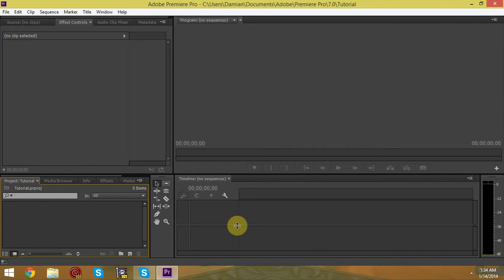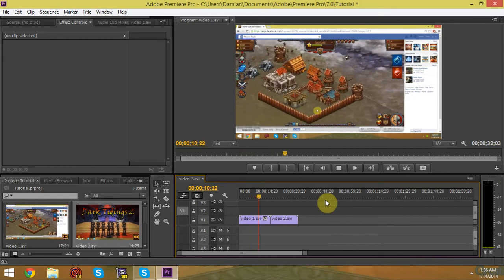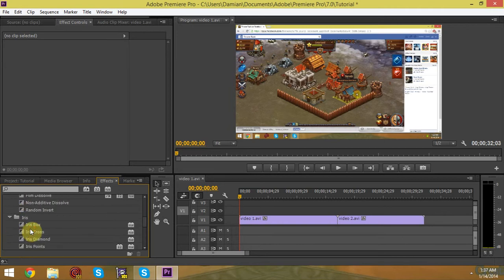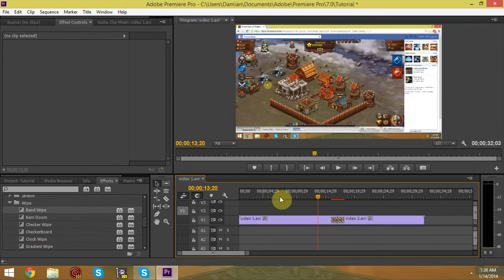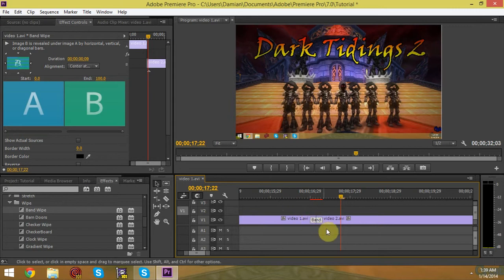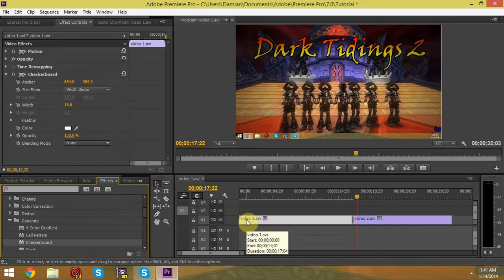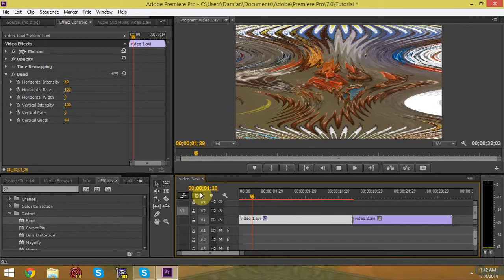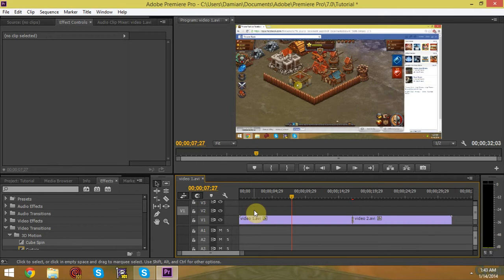How To: Add Video & Audio Transitions & Video Effects In Adobe Premier Pro CC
A quick and easy how-to guide for adding video and audio transitions, as well as video effects to your videos in Adobe Premier Pro CC.